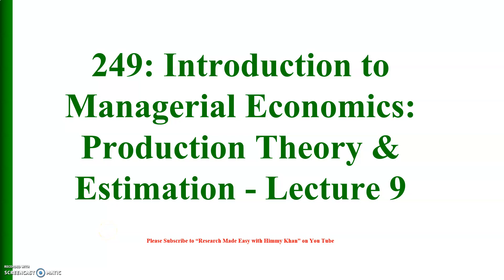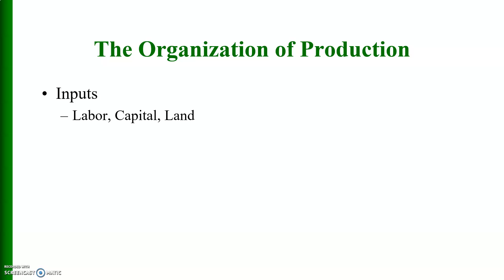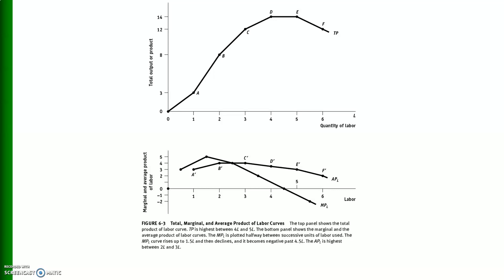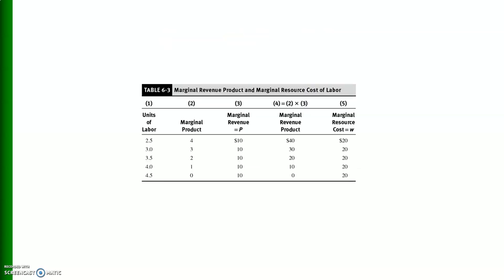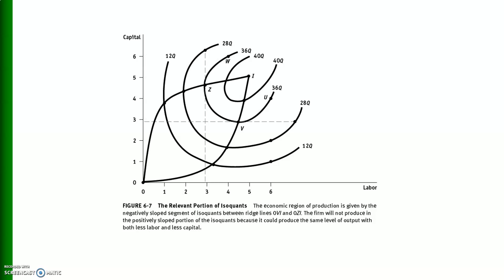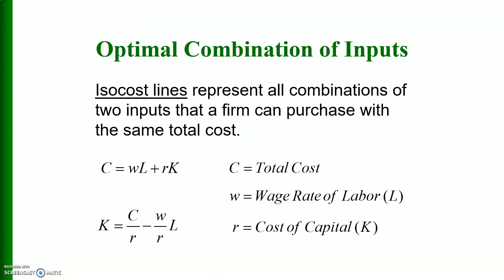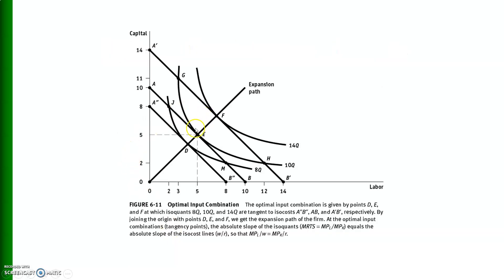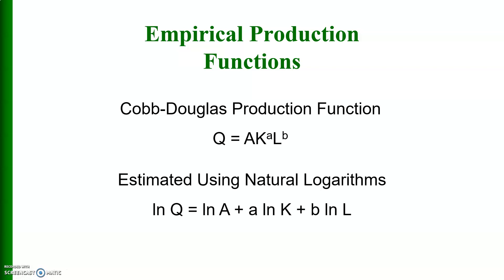249 Managerial Economics: Production Theory and Estimation - Lecture 9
This Video explains theory of production and its estimation.